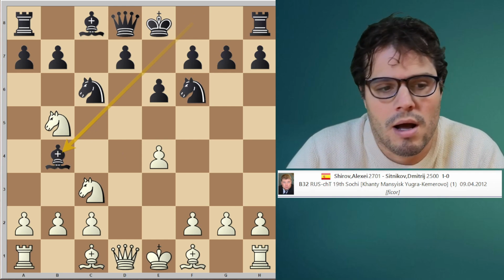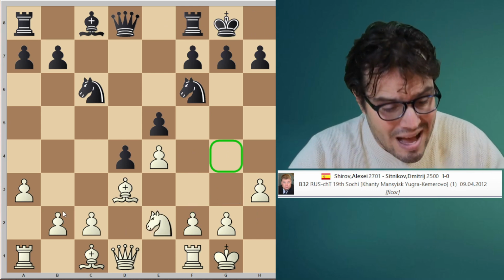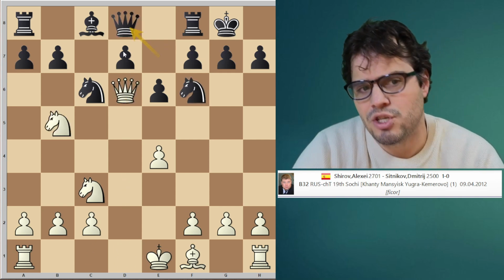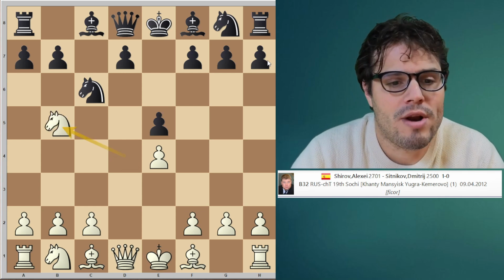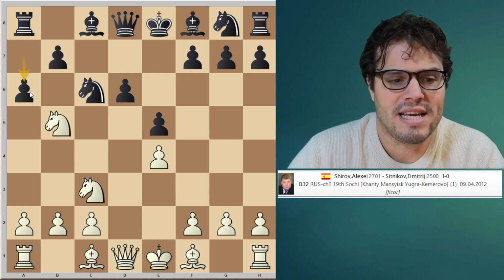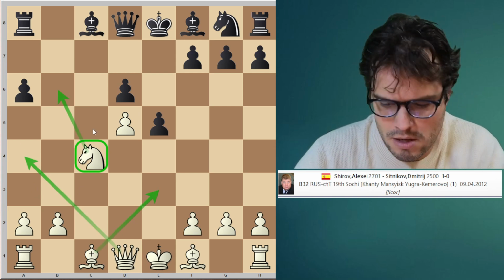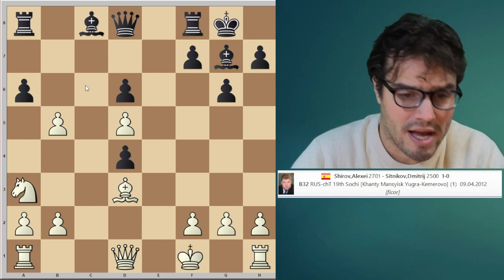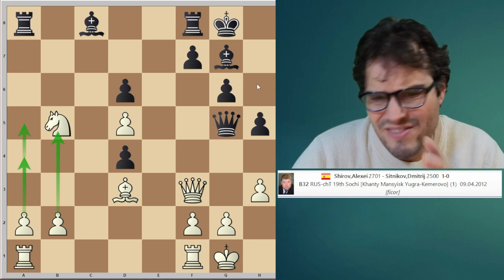Opening | Mastering The basics | The Sicilian defense | The Other Sveshnikov Systems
On this video we covered all the Sveshnikov system of the sicilian defense with the exception of the Pelikan, that we covered on a previous video. We go over some of the most popular online variations and the main line of the Lowenthal variation. The goal is to have a good and aggressive repertoire against the annoying Sveshnikov variations.